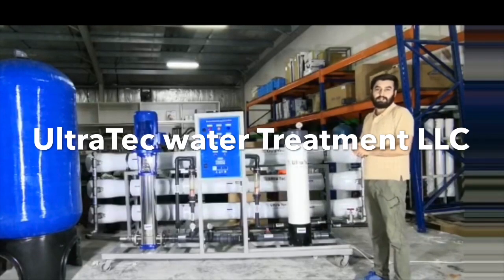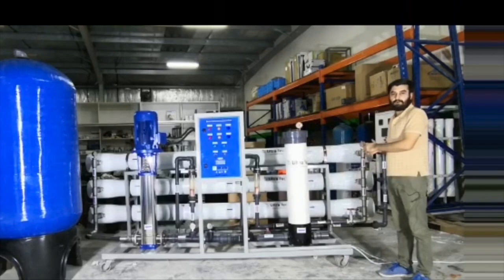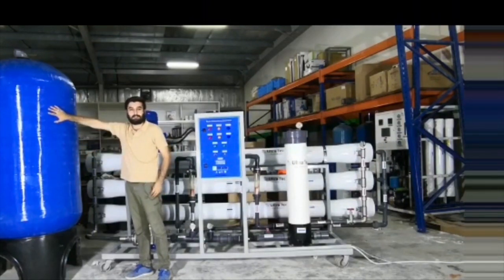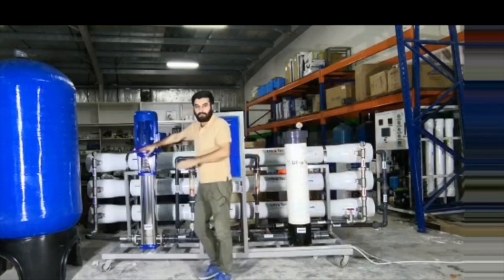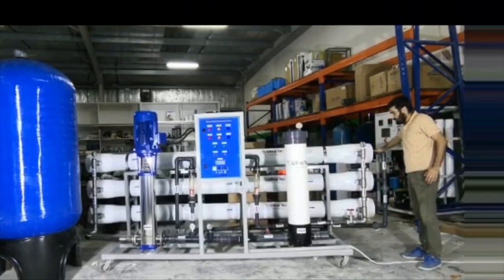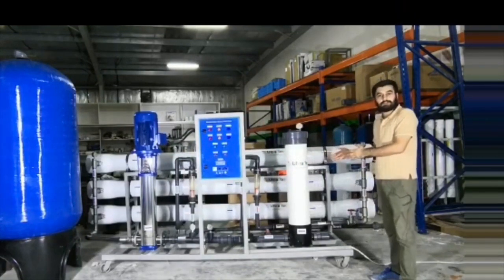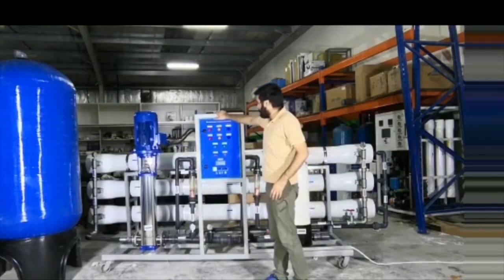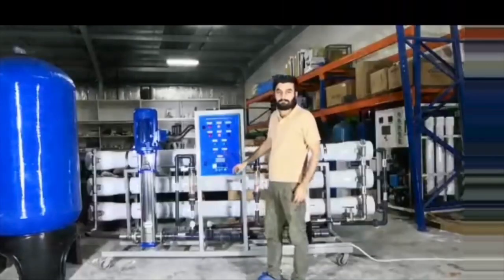Industrial RO plant introduction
80,000 Gallons per day brackish water reverse osmosis plant manufactured by Ultra Tec water Treatment LLC In Dubai investment park 2.
For one of customer in Africa Cameron.
This RO plant is customized design as per our customer requirements and water quality.